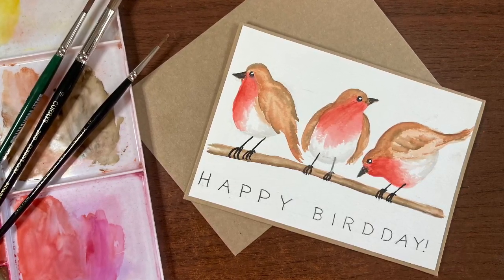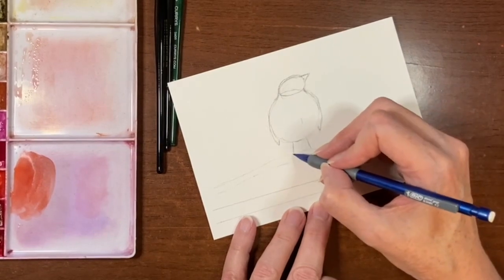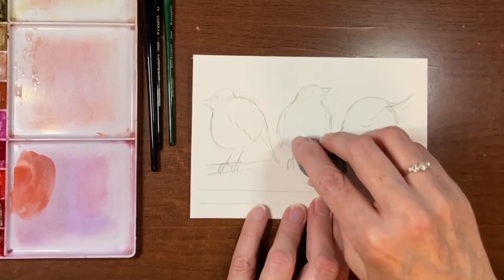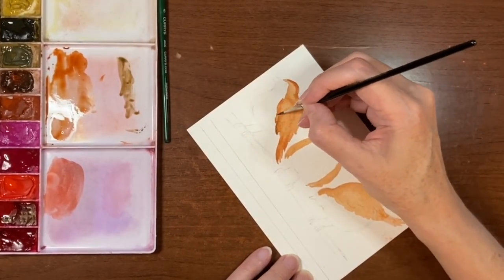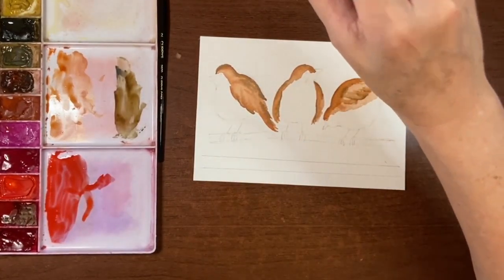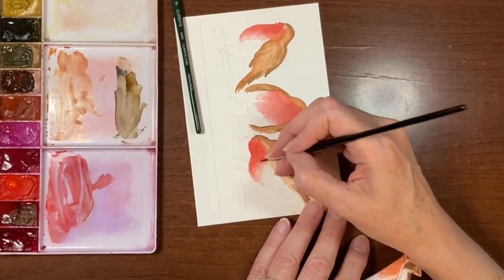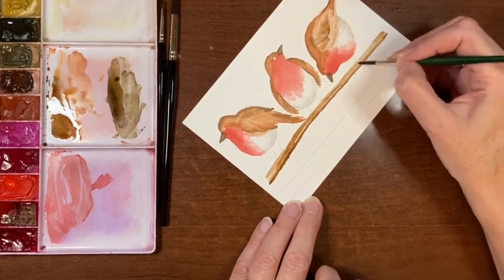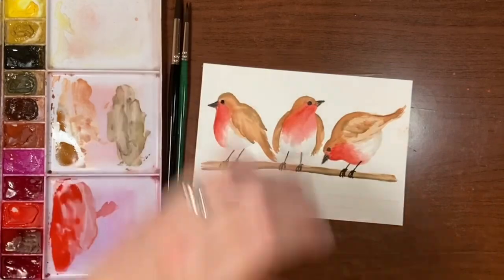Cute Watercolour Bird Birthday Card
In this step by step tutorial, I show you how to simple watercolor birds.
Paint them just for fun or use them to paint your own watercolour birthday cards!

Baohong Academy Water Colour Paper

Strathmore 400 Series Watercolour Paper

Dr PH Martin Bleed Proof White

METALLIC WATERCOLOUR PAINTS
Kuretake Starry Colours

Canada
Set of 4–3/4-Inch angle shader and size 0, size 2, and size 6 round
Size 12 round
1” Wash
US
Size 12 round
1” Wash

Canada
Size 8 round
US
Size 8 round